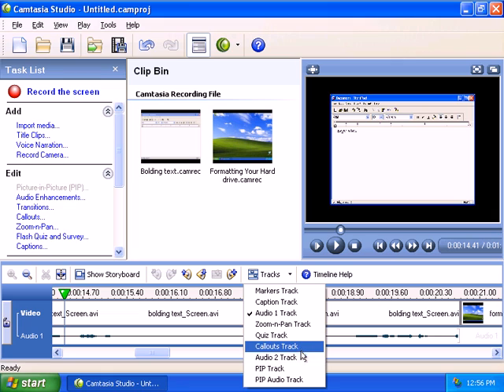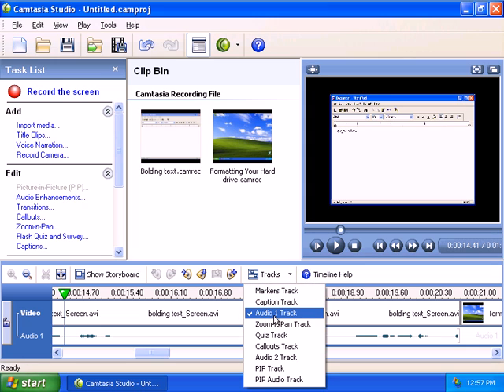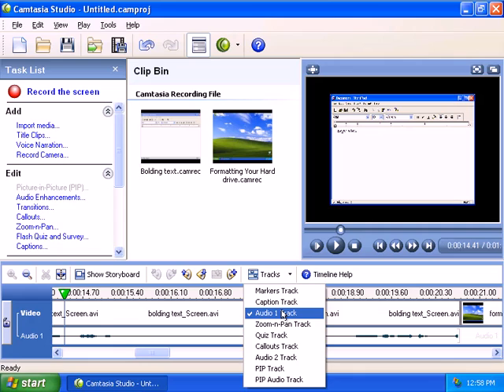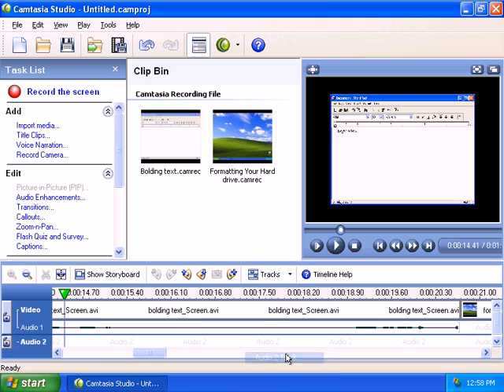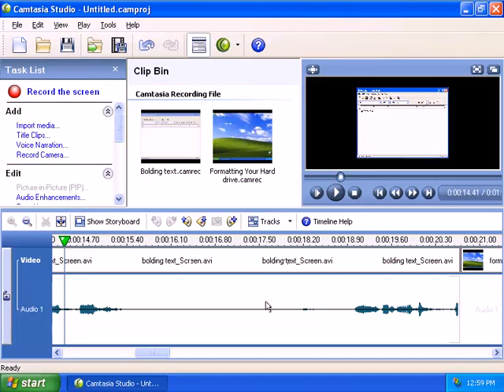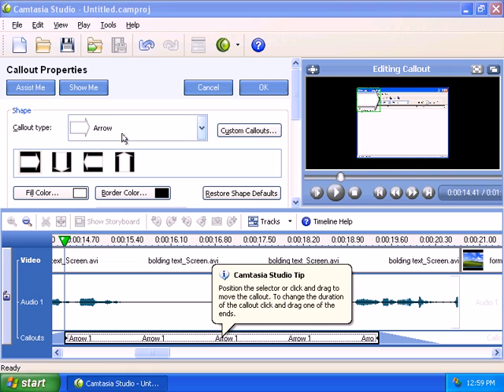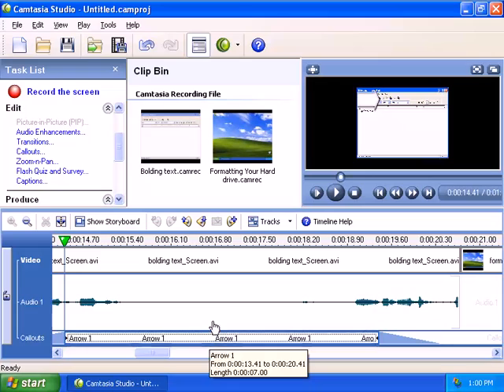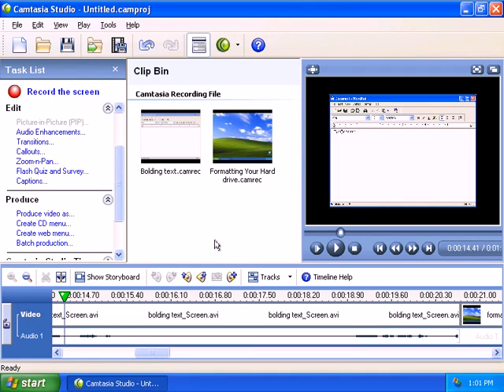3 10 Viewable Tracks